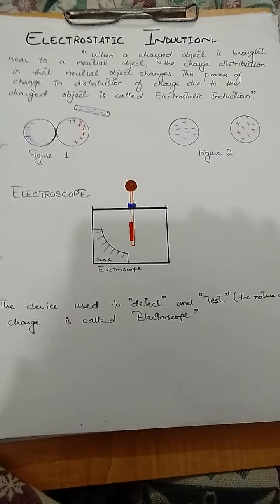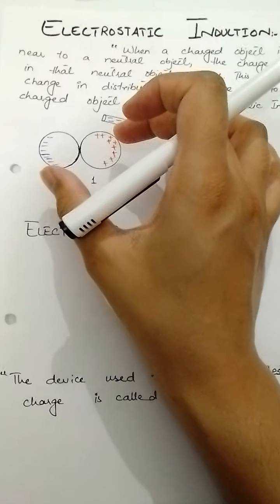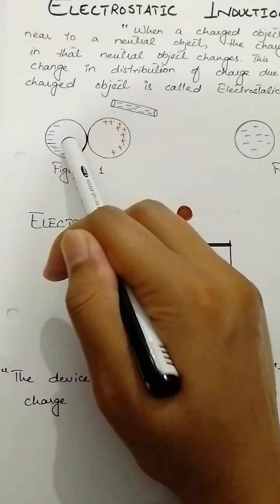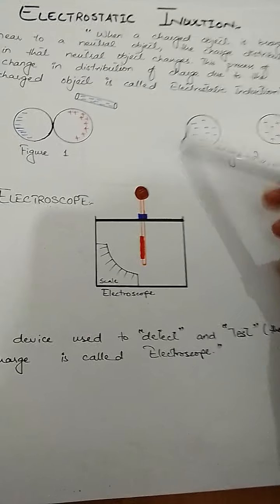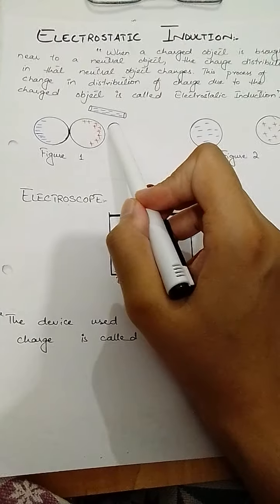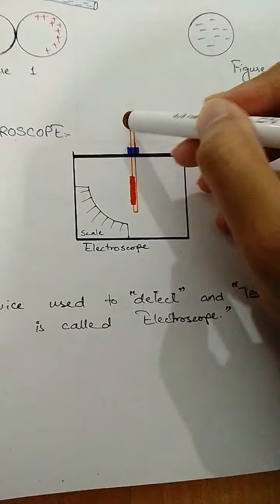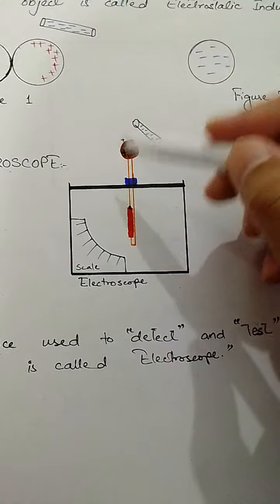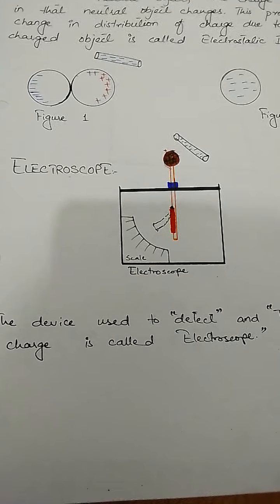Electrostatic Induction and Electroscope